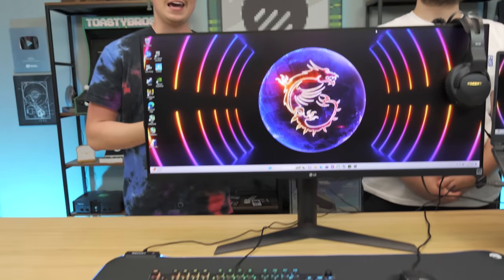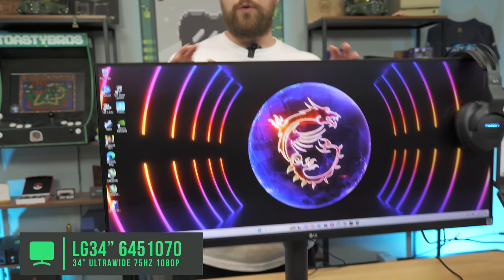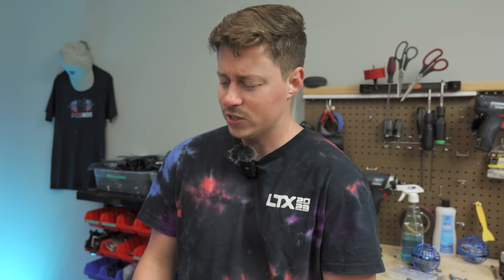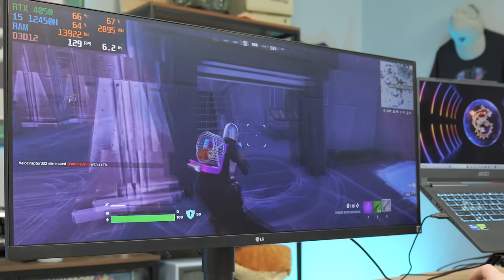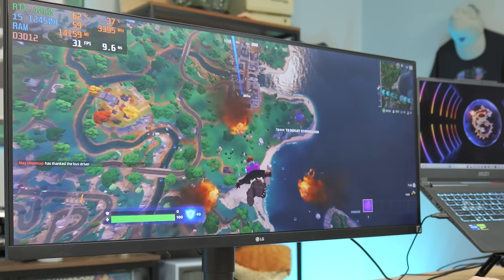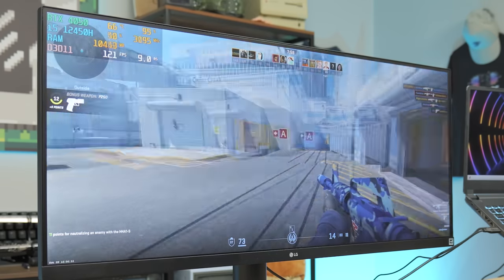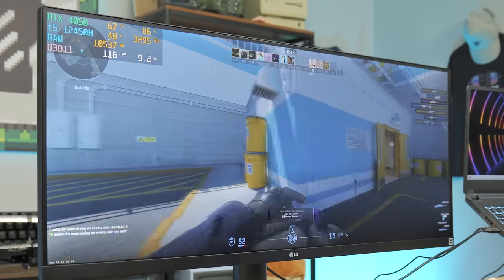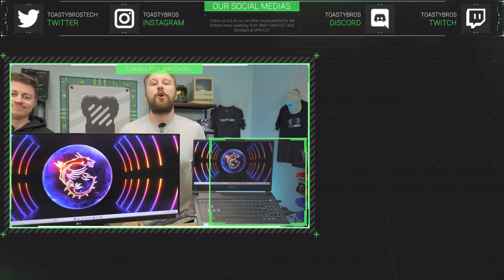ULTIMATE Budget Laptop Gaming & Productivity Setup!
If you’re looking for a gaming setup for your laptop so that you can take it to the next level, look no further! Laptops have a lot of versatility with very little money spent by just adding a few simple components that we will show you today. From laptop to full gaming and streaming setup!